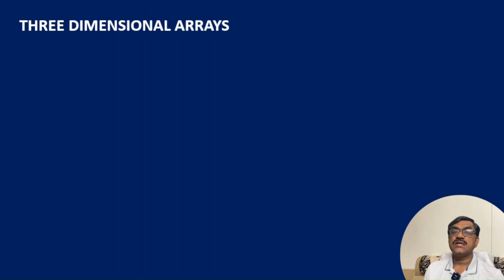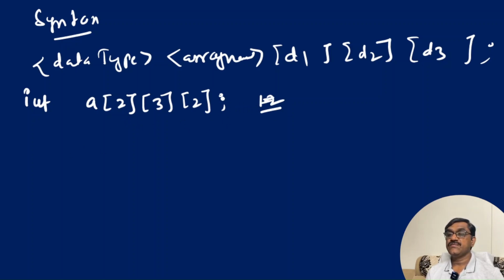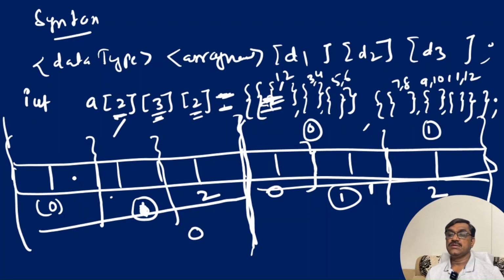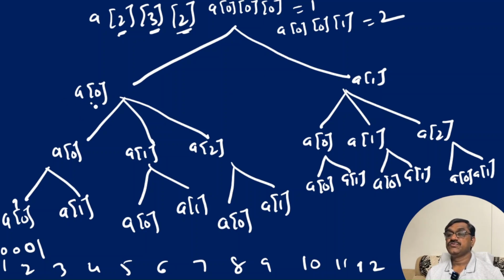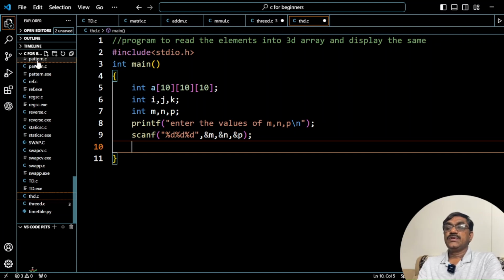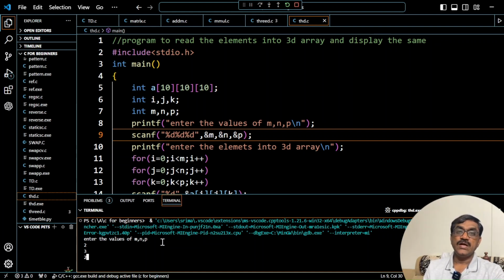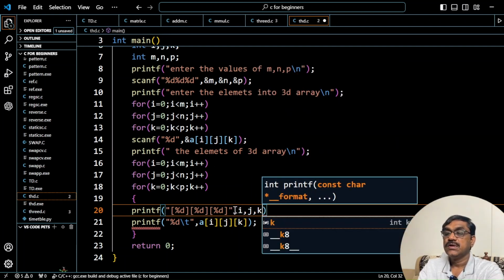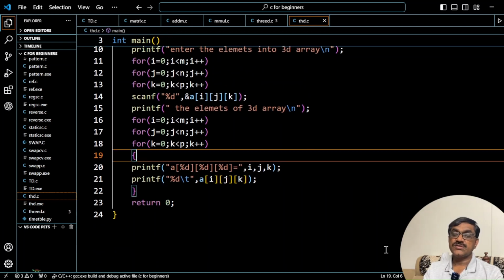C Programming For Beginners | EP - 40 | LearnNCode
Welcome to LearnNCode! In today's session, we'll be exploring the concept of 3D arrays in C programming. This video will provide an introduction to 3D arrays, explaining how they are structured, initialized, and used in various applications.

Topics Covered:

🔍 Program in Focus:

Introduction to 3D Arrays: Learn the basics of 3D arrays, including their structure, initialization, and practical uses in C programming.

📄 Code Walkthrough:

Detailed explanation of how 3D arrays are different from 1D and 2D arrays.
Step-by-step breakdown of the syntax and code for working with 3D arrays.

🔧 Hands-On Example Program:

Example program demonstrating the initialization and manipulation of 3D arrays.
Tips for effectively managing multidimensional arrays in C.